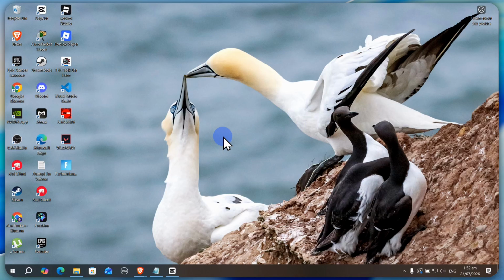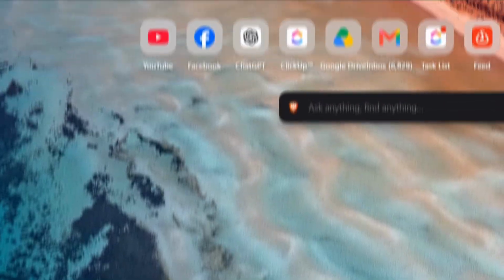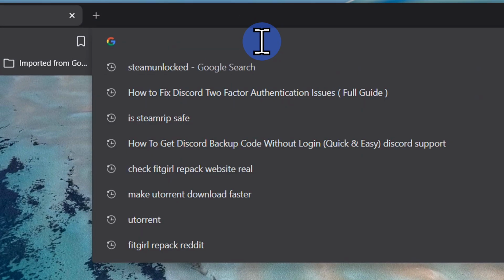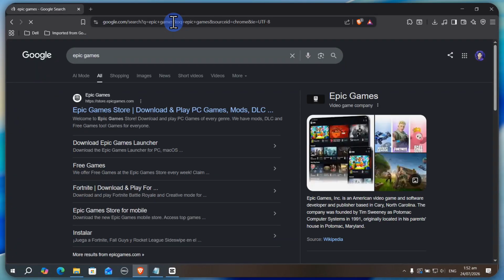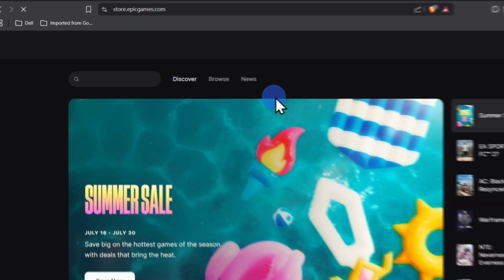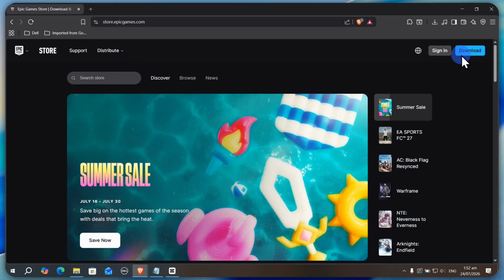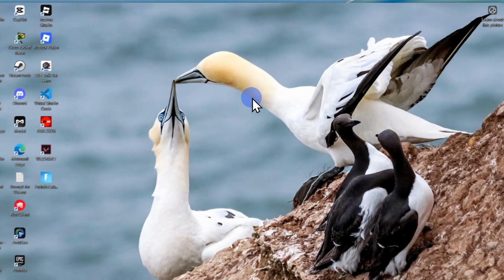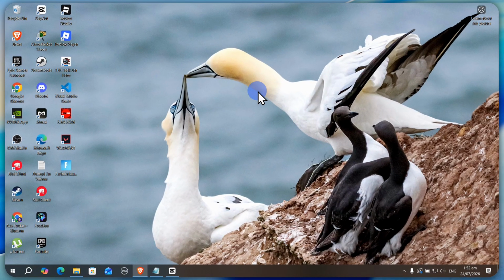How To Install Epic Games Online Services (EOS) [Quick & Easy]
How To Install Epic Games Online Services — quick step-by-step guide for developers. This EOS tutorial walks through EOS SDK setup, account configuration, and integration with Unreal Engine or custom engines. Ideal for beginners who want a fast, reliable setup with troubleshooting tips and best practices for multiplayer backend. Follow along to get services running smoothly on Windows or macOS.